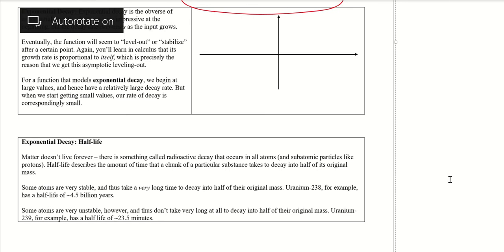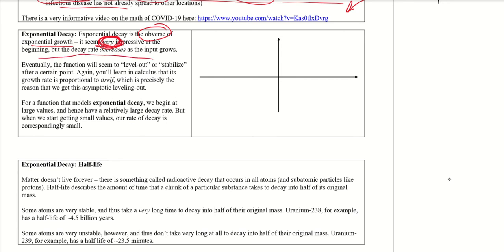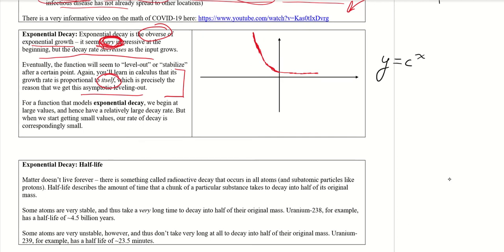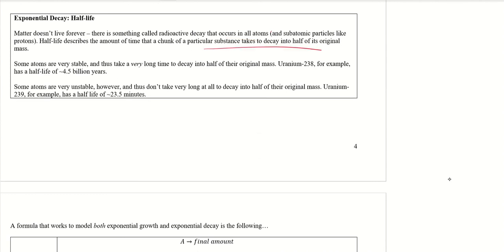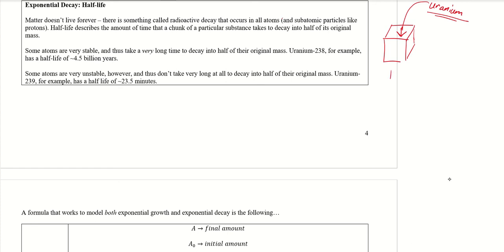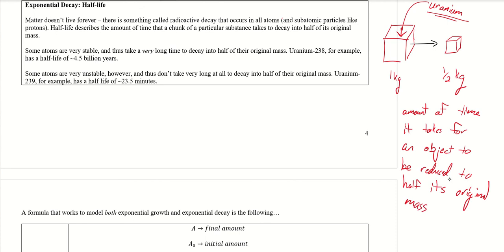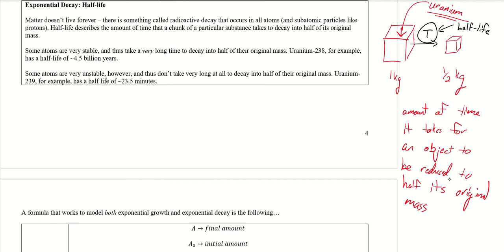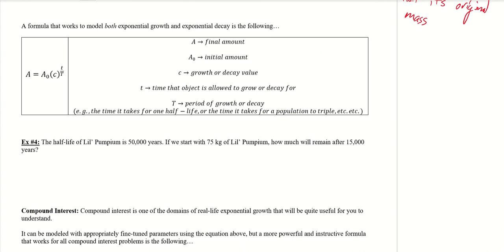Exponents Applications 3 (Half life)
Exponential decay is discussed using half-life as an example.